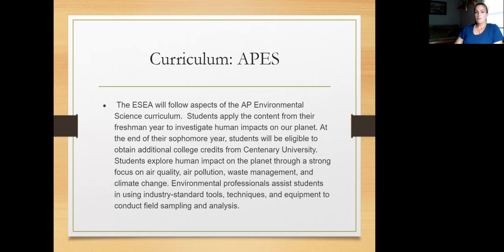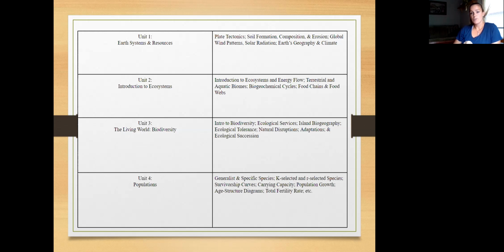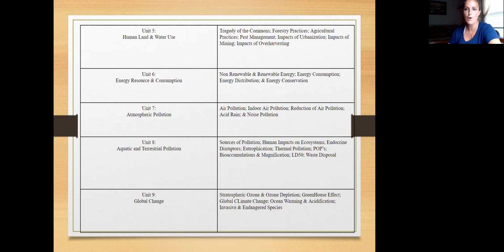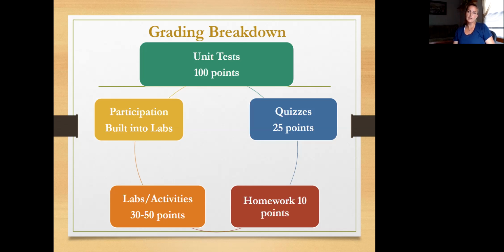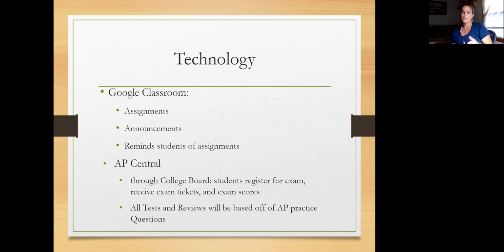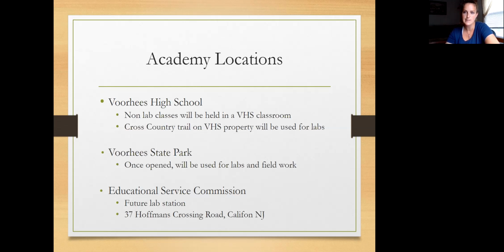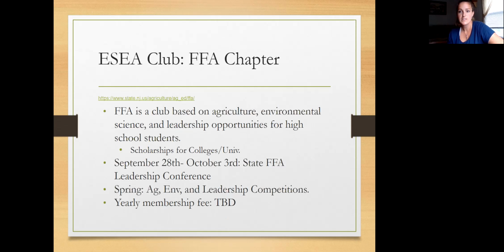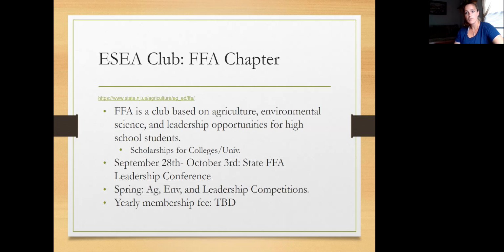ESEA Back to School Night for Sophomores and Juniors